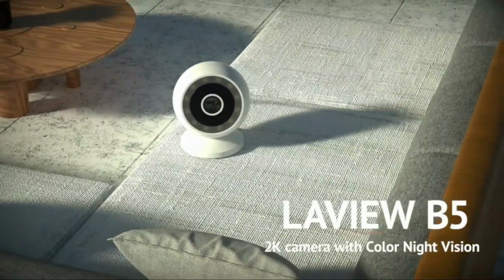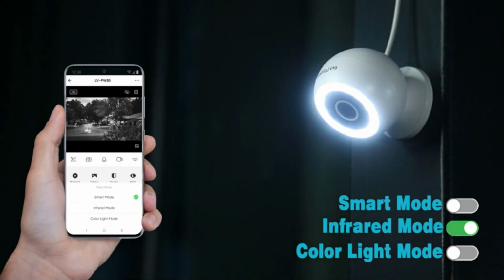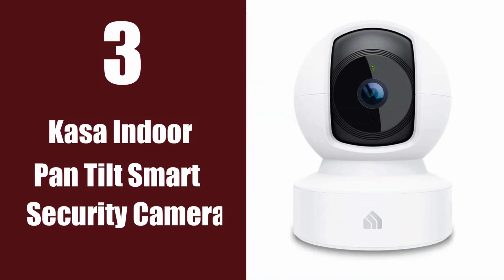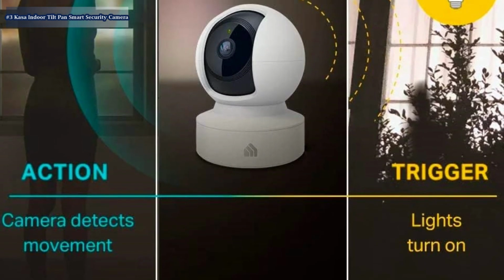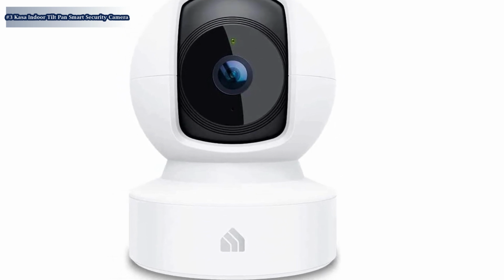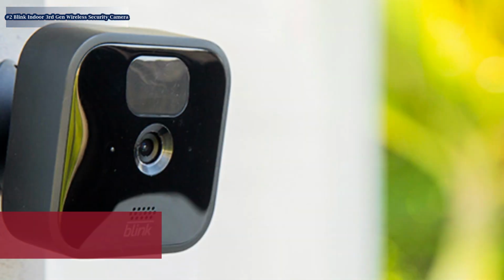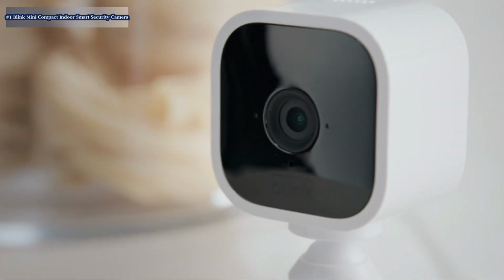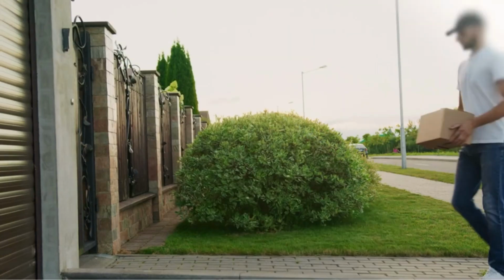Best Wireless Home Security Cameras of 2023: Safeguard Your Sanctuary with Top-Tier Surveillance!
In this video, we reviewed the best wireless home security cameras In 2023

► Links to the best wireless home security cameras listed in this video:

►5. LaView Security Cameras 4pcs, Home Security Camera Indoor 1080P

►4. eufy Security, eufyCam 2C 2-Cam Kit

►3. Kasa Indoor Pan Tilt Smart Security Camera

►2. Blink Outdoor 3rd Generation wireless security camera

►1. Blink Mini Compact indoor plug-in smart security camera

If you are looking for wireless home security cameras but don’t know where to begin, we’re here to simplify the process by bringing you reviews of some of the best wireless home security cameras in 2023 that are available on the market today. It can be exhausting to navigate through the many options but with this video, we have found some top-rated standouts within this category. This list that we have put together is based on customer reviews, quality, and more.